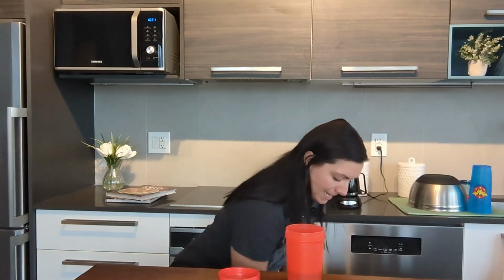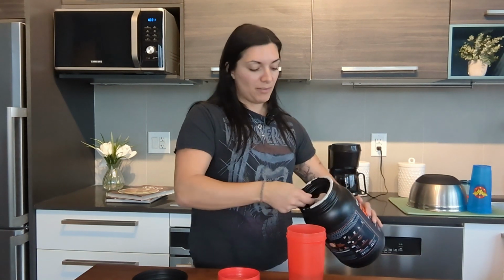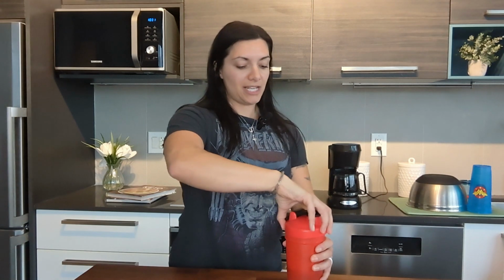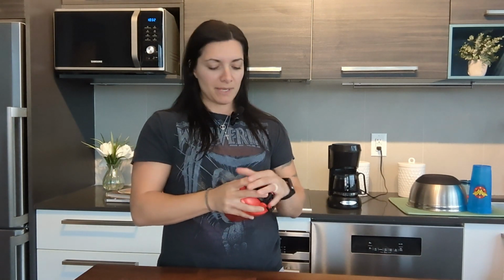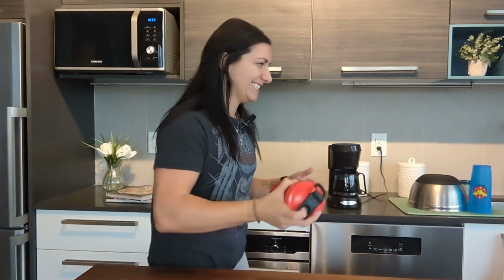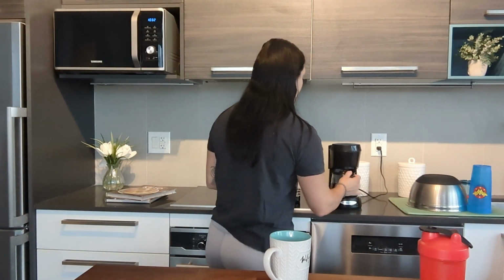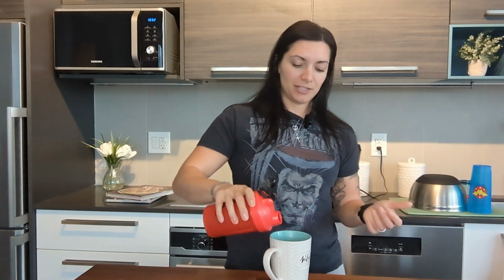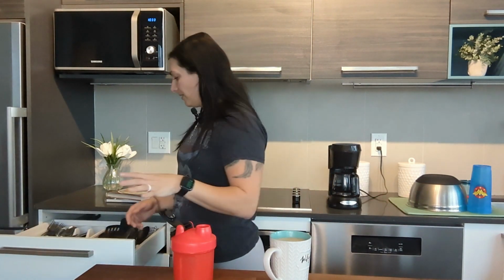How to get more protein in- Chocolate protein coffee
A quick and easy way to make your coffee tastes better AND increase your protien intake!